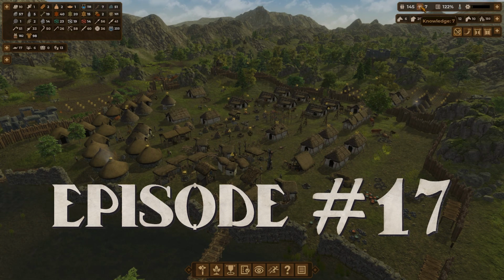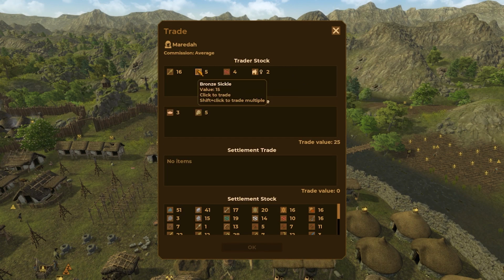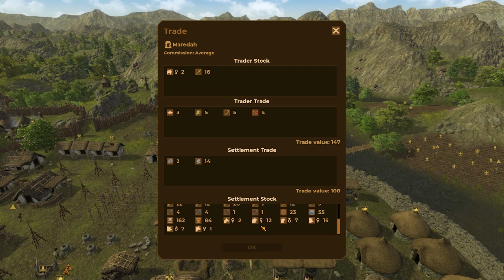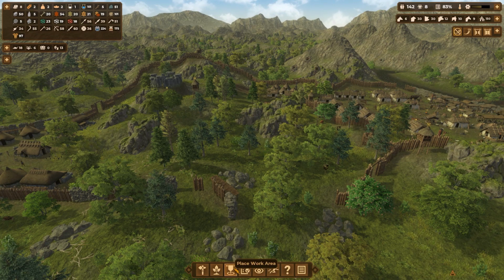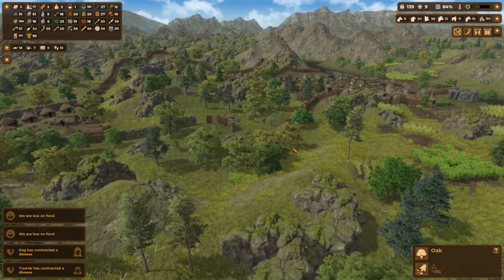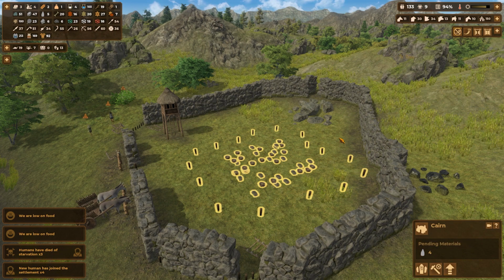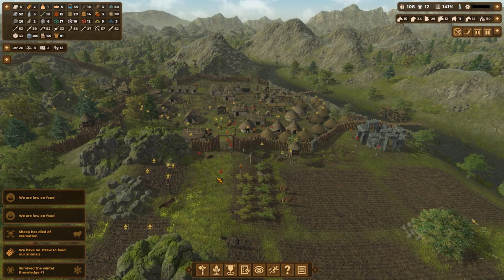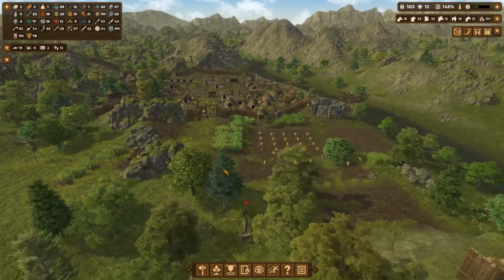Disaster Strikes! Dawn of Man Episode 17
Things go just about as poorly as they possibly could. Do we stick with it, or cut our losses and move on?